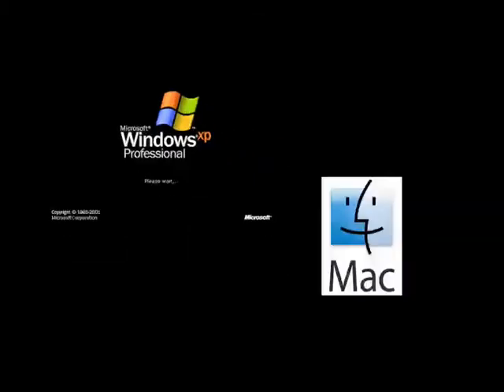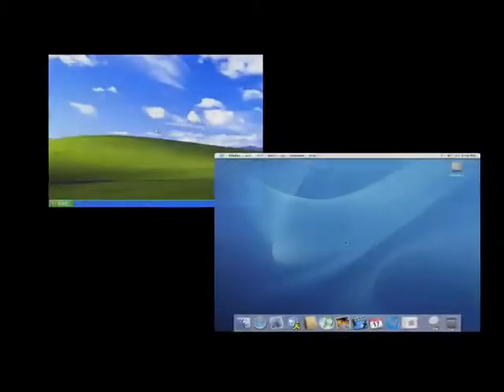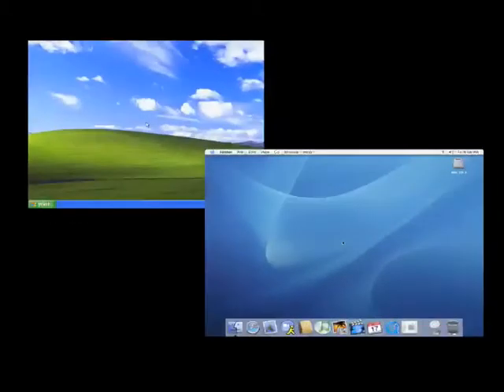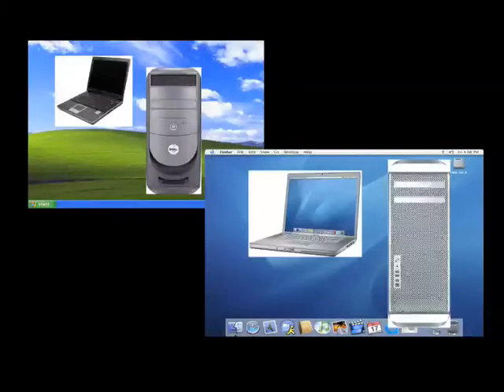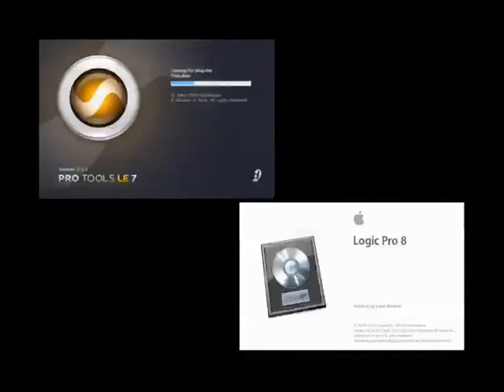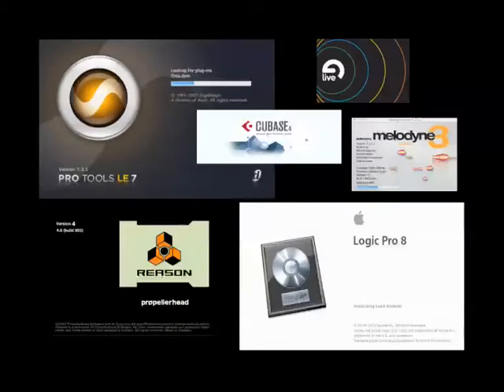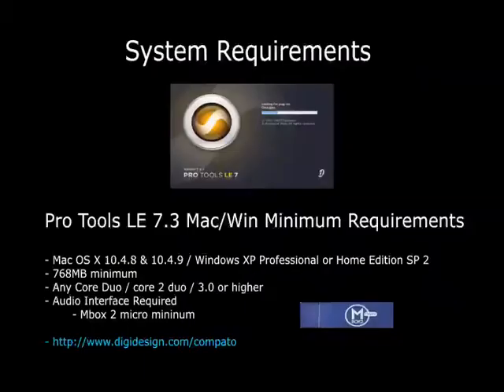episode 10 - System Requirements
episode on systems requirements, audio interface, daw, how to connect mixers with audio interfaces, and more